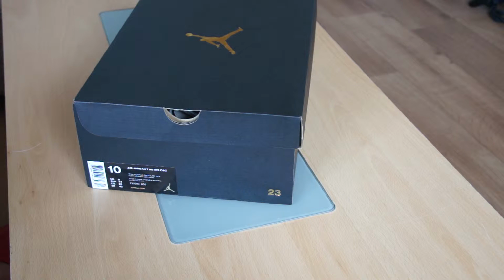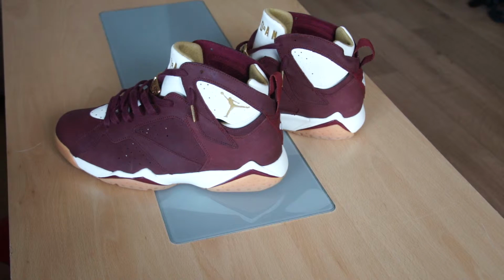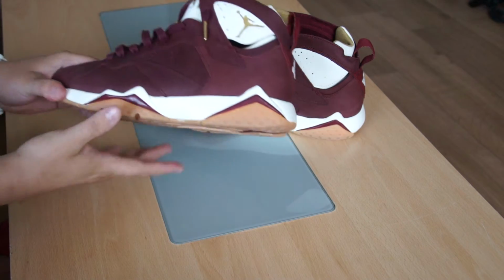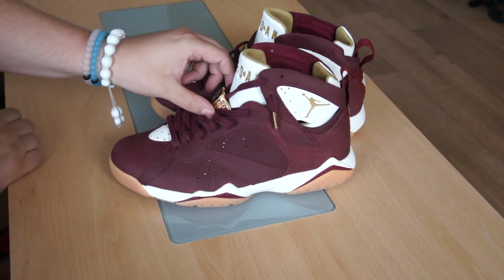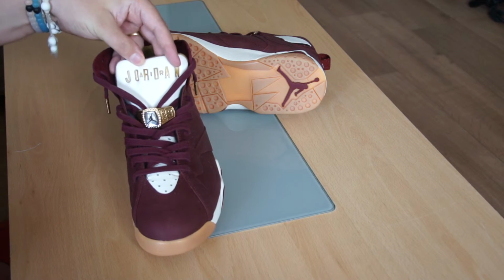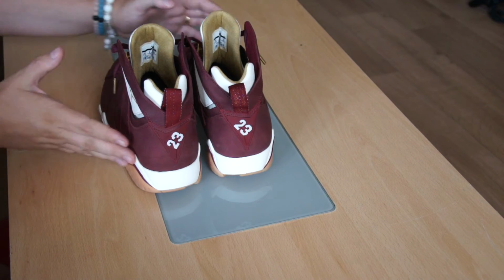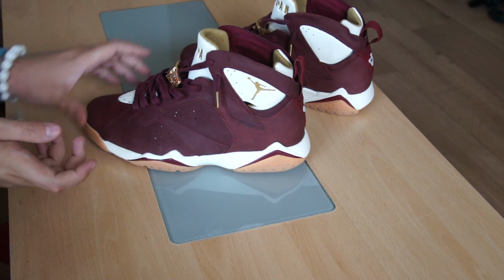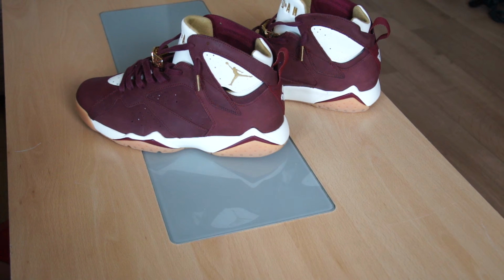Jordan Retro VII (7) Cigar's (from 2015 Champagne & Cigars Pack) | Unboxing & Review | Chris's Kicks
Unboxing & Review on Jordan Retro 7 Cigar's